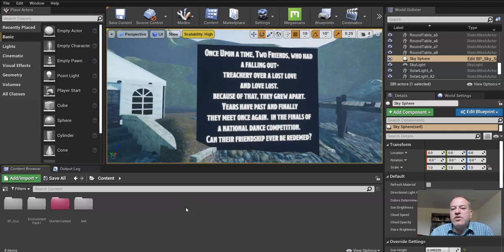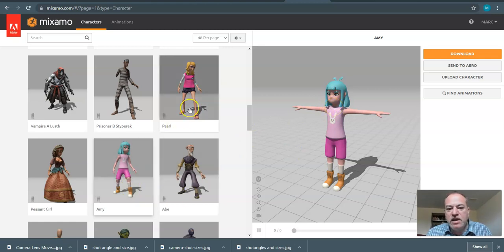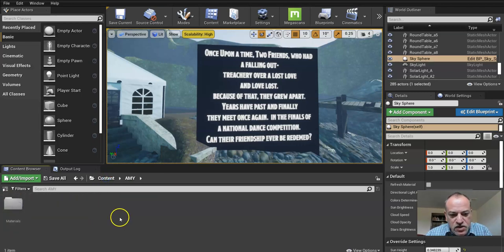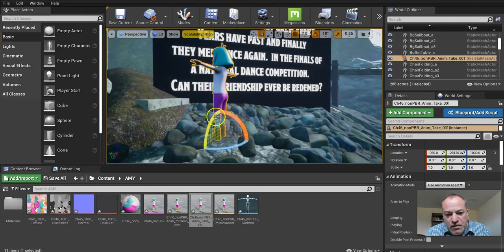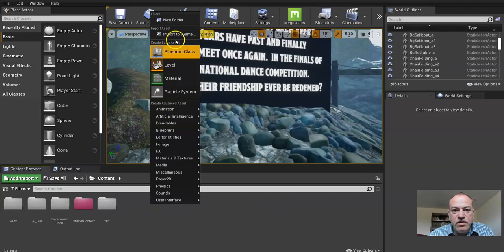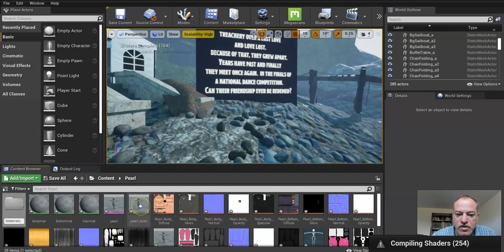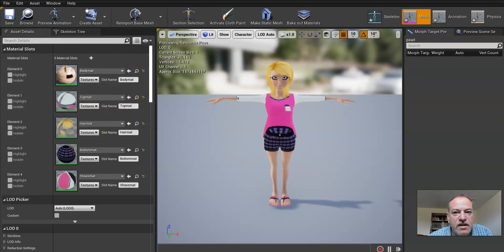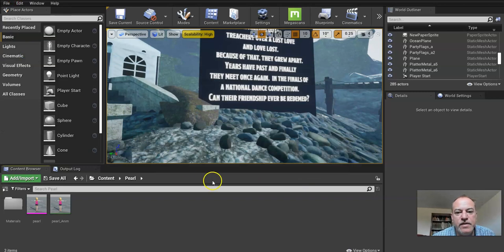Plug/Play-Using Unreal Engine to Develop Previz-Vid 8-Select and Import Mixamo into Unreal Engine